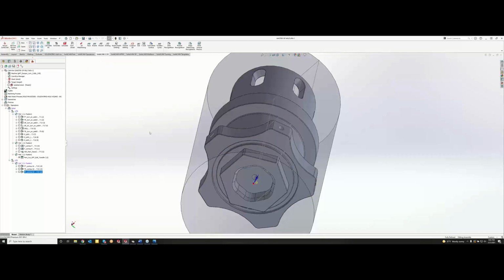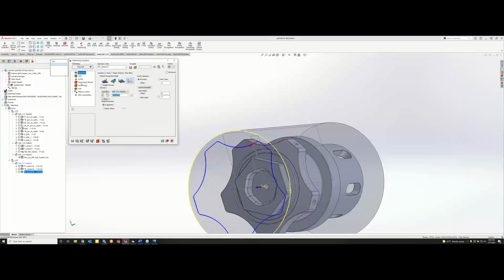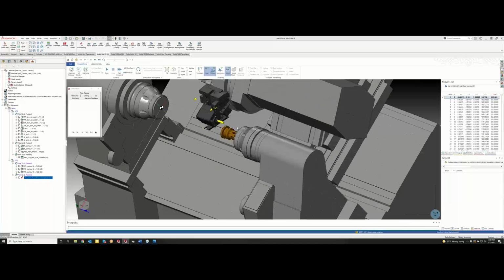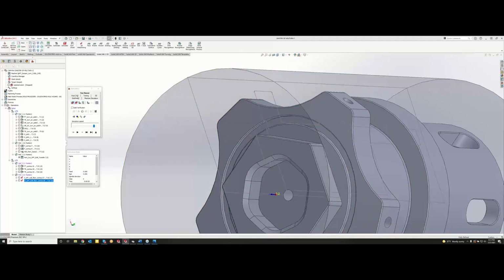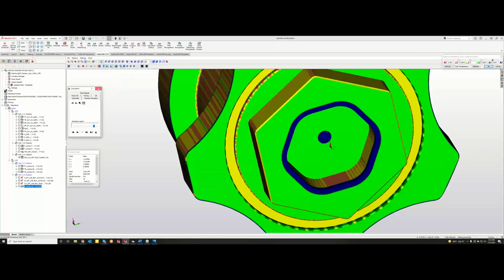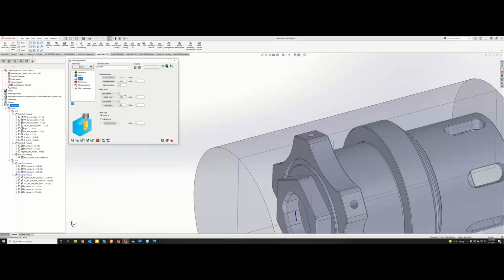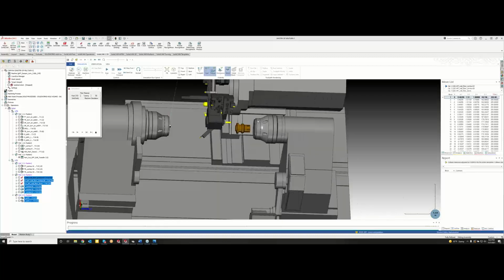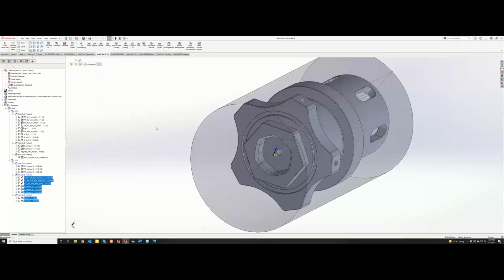KevCAM Night School - Masters of Mill Turn - Part 4